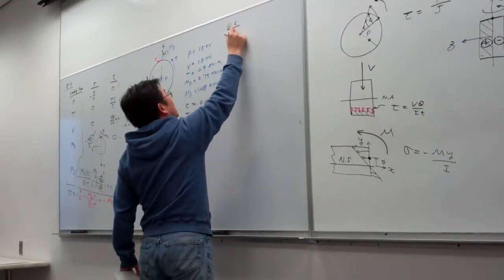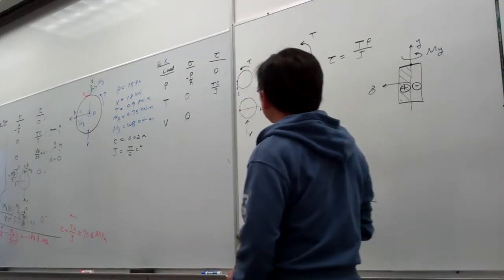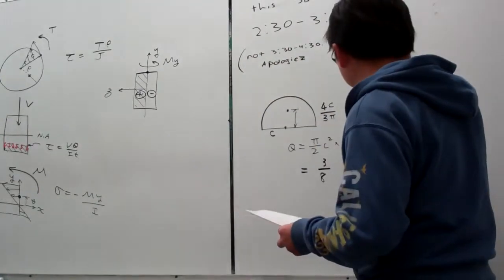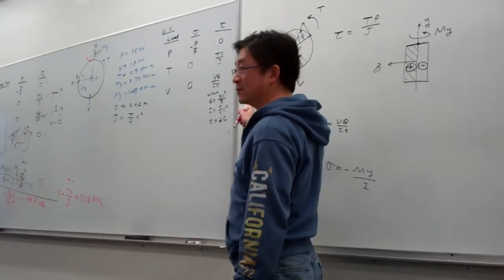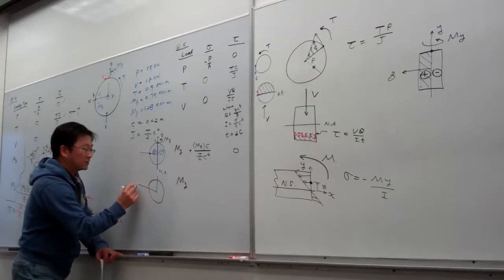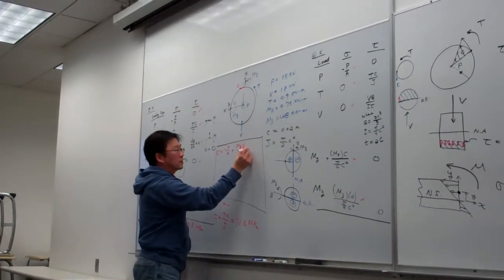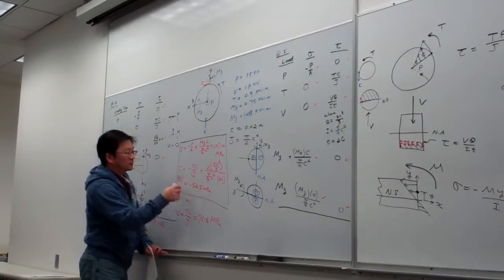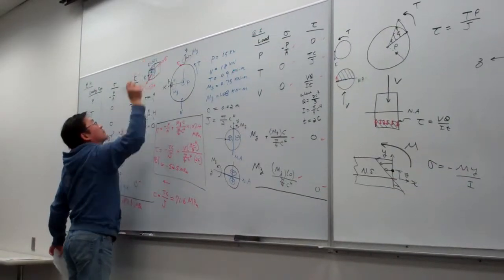Ch8 12 Combined Loading